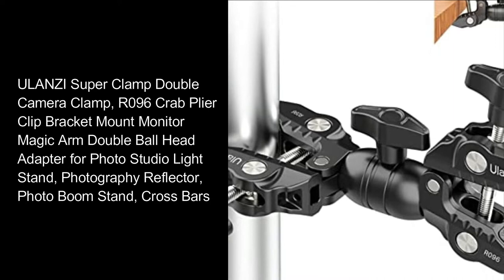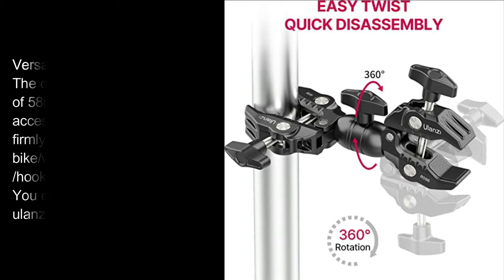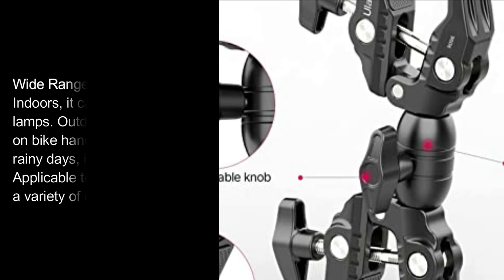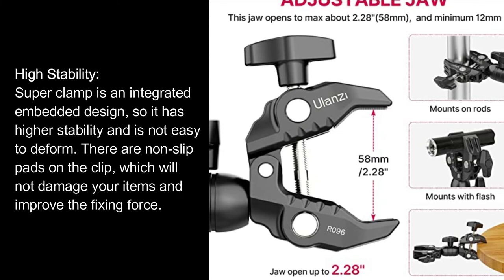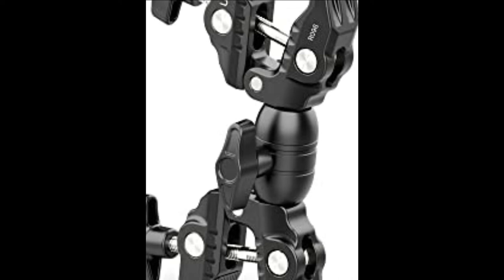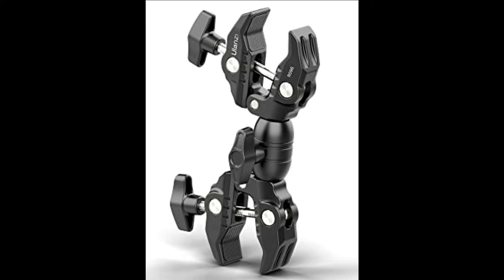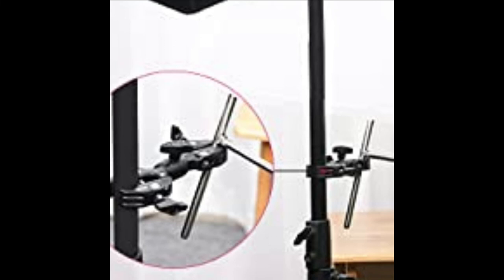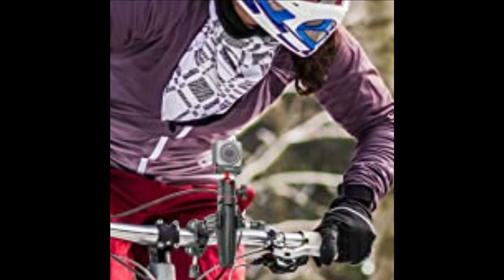ULANZI | Clip Bracket Mount Monitor Magic Arm Double Ball Head Adapter for Photo Studio Light Stand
ULANZI Super Clamp Double Camera Clamp, R096 Crab Plier Clip Bracket Mount Monitor Magic Arm Double Ball Head Adapter for Photo Studio Light Stand, Photography Reflector, Photo Boom Stand, Cross Bars

Vehicle Service Type: Bicycle
Compatible Devices: Cameras
Mounting Type: Tripod, Handlebar
Brand: ULANZI
Special Feature: Non-slip

About this item:
360-degree Rotation:
The double-headed clamp of the magic arm can be adjusted 360 degrees. With three T shape bars, you can freely adjust the position of the clamp by adjusting the knob. Maximum load capacity: 1.5kg/3.3LB.

Versatile Use:
The clip has a maximum opening of 58mm/2.28" for securing accessories such as arms. It can firmly clamp the desktop/tripod/bike/wood pole/armrest/umbrella/hook/shelf/table/cross pole, etc. You can absolutely trust the ulanzi super clamp.

Wide Range of Applications:
Indoors, it can clip photography lamps. Outdoors, you can use it on bike handlebars. Shooting in rainy days, it can clip an umbrella. Applicable to a variety of places, a variety of occasions.

High Stability:
Super clamp is an integrated embedded design, so it has higher stability and is not easy to deform. There are non-slip pads on the clip, which will not damage your items and improve the fixing force.

High Quality Material:
Made of solid aluminum alloy and acid-resistant aluminum material with precision CNC process, it is very light and has excellent durability and wear resistance. Pocket size, easy to carry.

ULANZI Super Double Clamp R096
Multi-scene Use
Metal Material, Weatherproof
The all-metal material is more stable and durable
Flexible Angle Adjustment
Double clamps can be rotated 360 degrees horizontally
T Shape Bar, Quick Tightening
With the T Shape Bar, it can be operated with one hand
Built-in Silicone Pad
Stable and non-slip, more clamping force

- Max loading weight: 1.5KG/3.3LB
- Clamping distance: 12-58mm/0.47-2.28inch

About us:
Founded in 2016 by a team of the photographer lovers, our original vision is not only to collect high quality and stylish products from the world, but also to develop own products with fabulous and yet practical design.

Ulanzi Tips - QA (Frequently Asked Questions):
Q1: Does this super double clamp only have one end that can be rotated?
Yes, it only has one end that can rotate, the other end is stable and solid.
Q2: Is it possible to adjust the angle at will?
No, it can only be rotated horizontally.
Q3: What is in the box?

- 1*R096 Super double clamp
- 1*Packing box